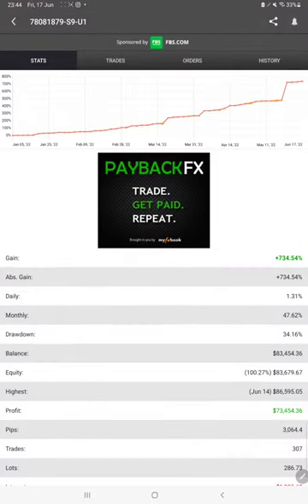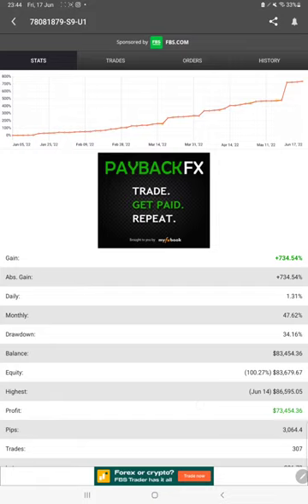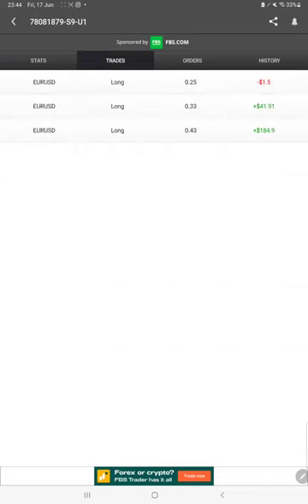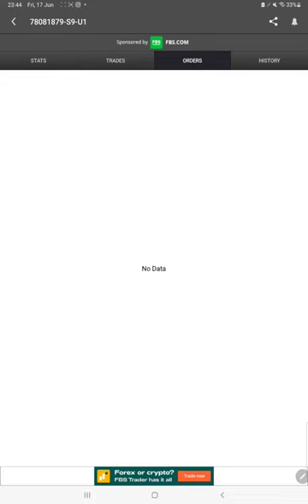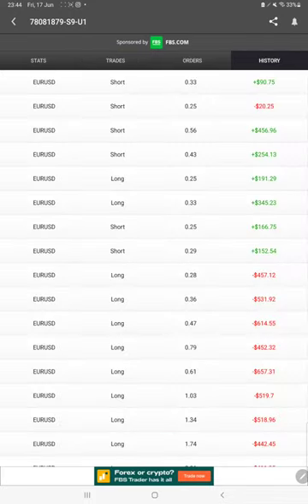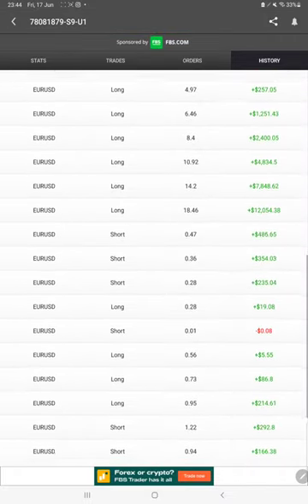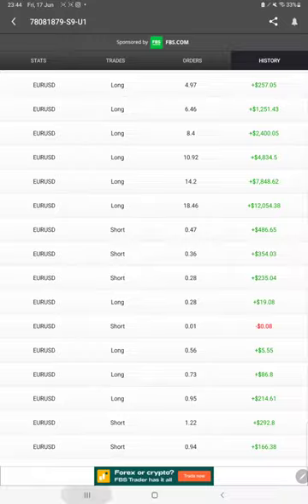Strategy 1.2 Euro -High profit Strategy 734% ROI in 5 Months(15% ROI Increased in 10 Days)- Part-2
00:00 Introduction
00:10 Verify Previous Update
00:30 MyFXBook Portfolio
01:00 Trading Account History
01:30 Trading Account Statement